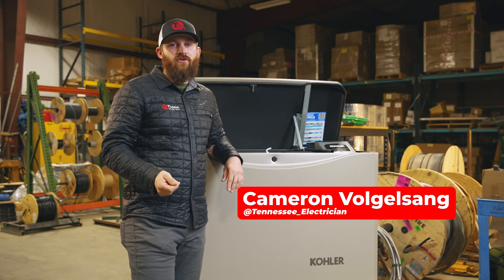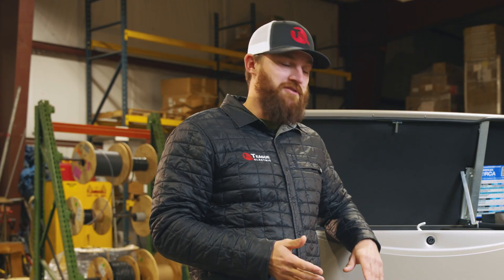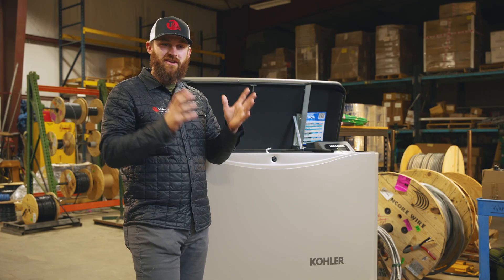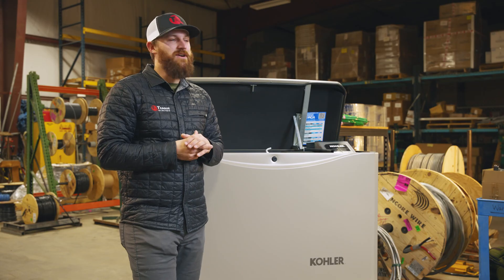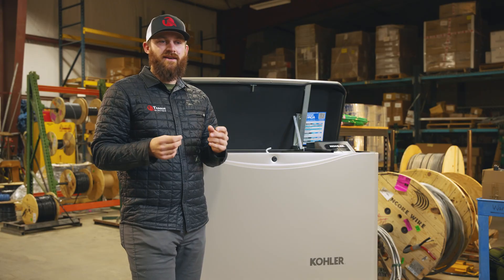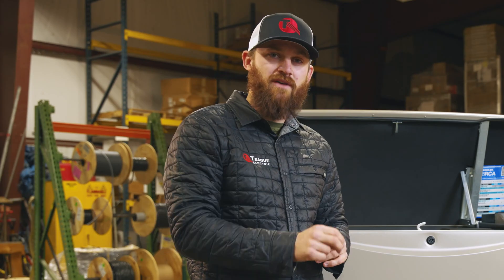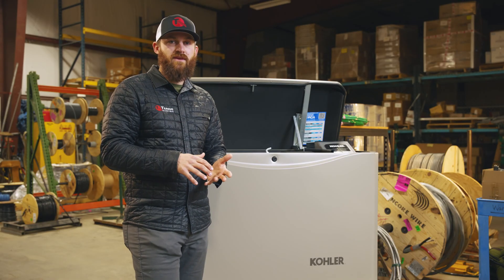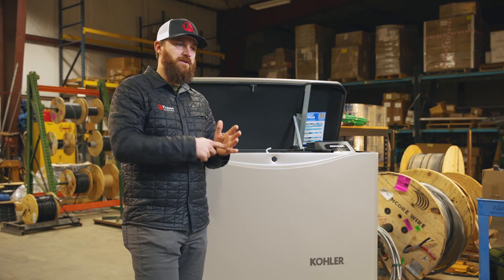Can I Refuel a Generator While It’s Running? | Teague Electric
Join Cameron Vogelsang as he addresses a common question: Can you refuel a generator while it's running? In this video, Cameron provides insights into the safety considerations and potential risks associated with refueling a generator in operation. Stay informed and ensure proper generator maintenance practices with Cameron's expert advice.

0:00 - Introduction
0:13 - The Dangers of Refueling a Running Generator
0:37 - Proper Refueling Procedure